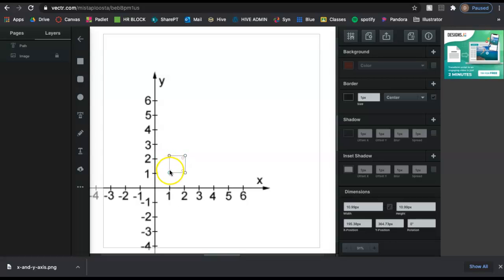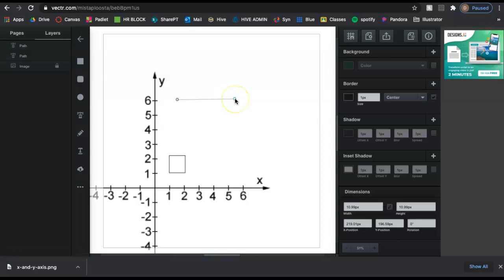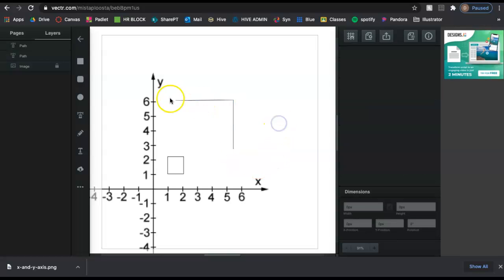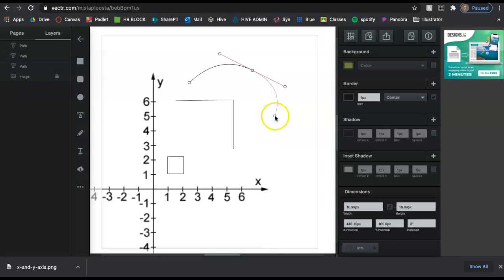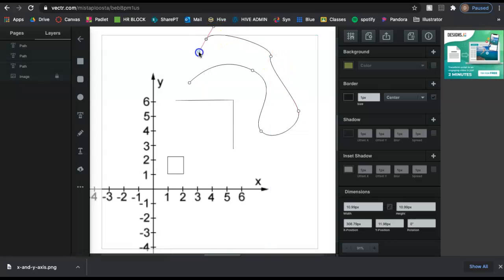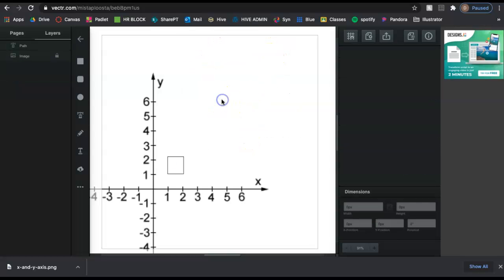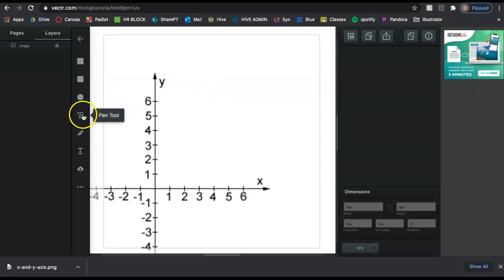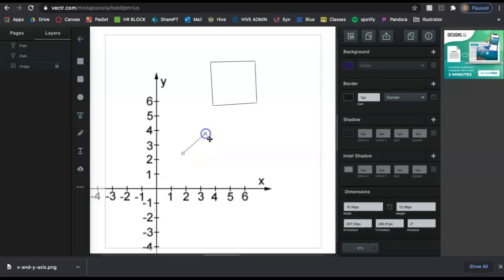Anchor Points and Paths